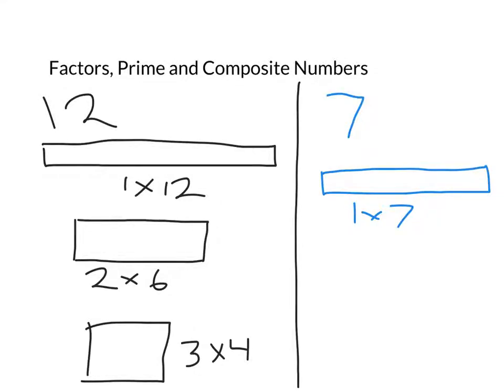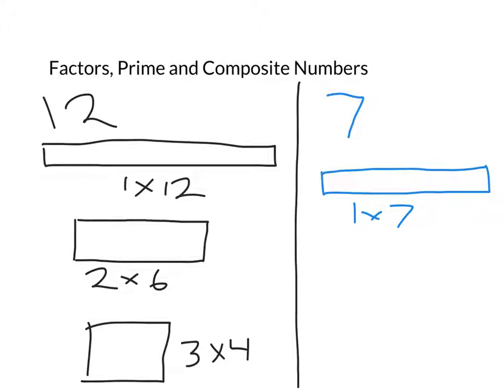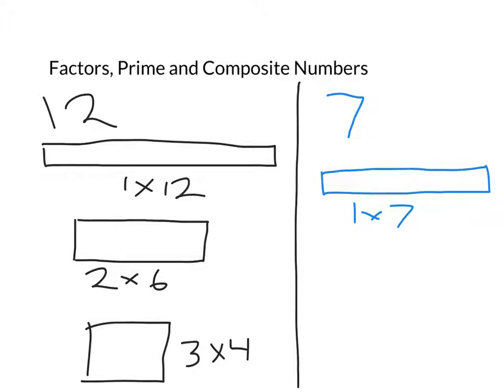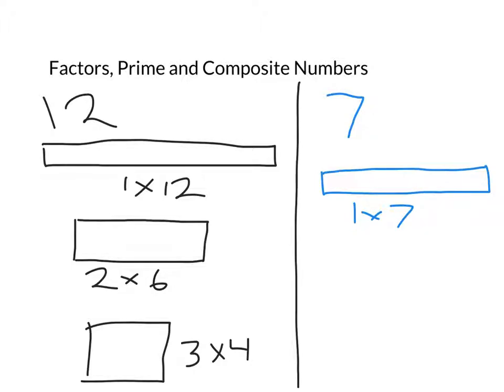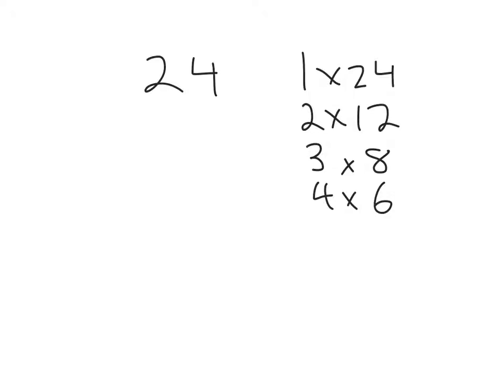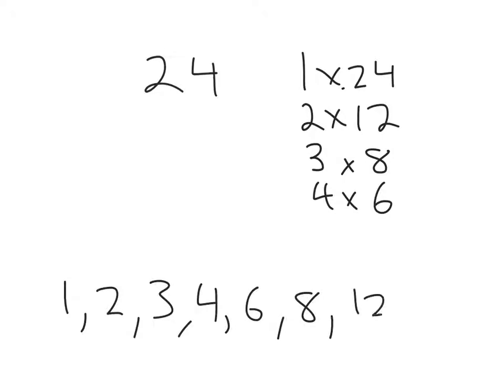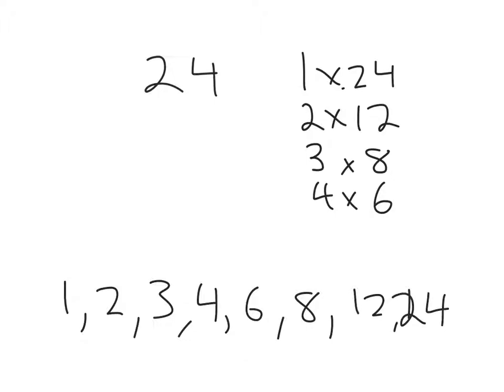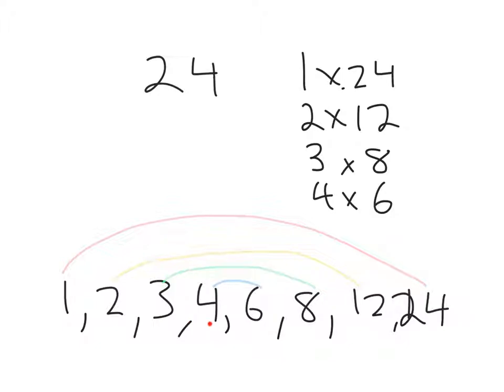Factors and Prime or Composite Numbers